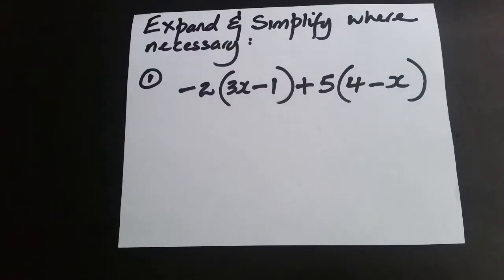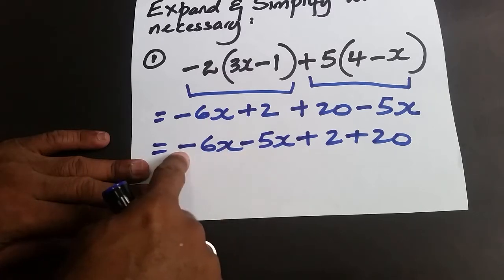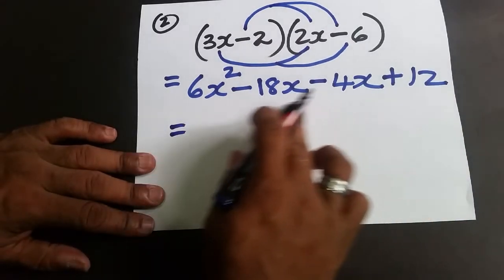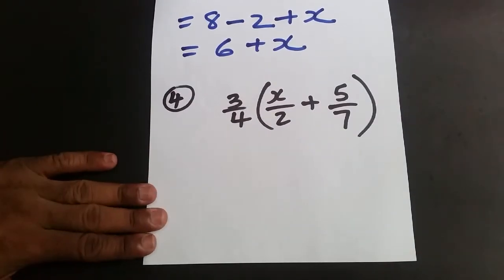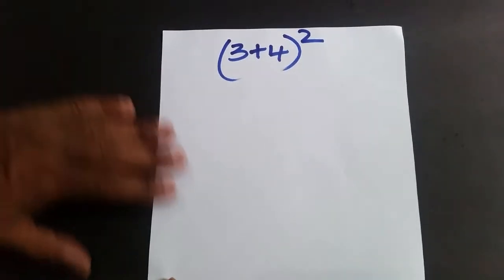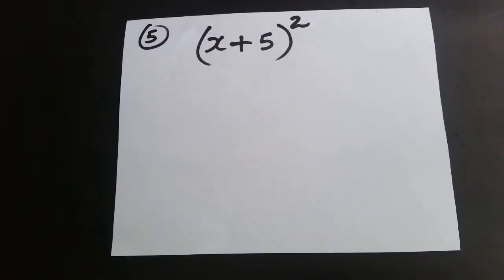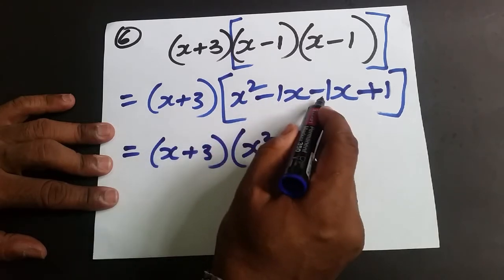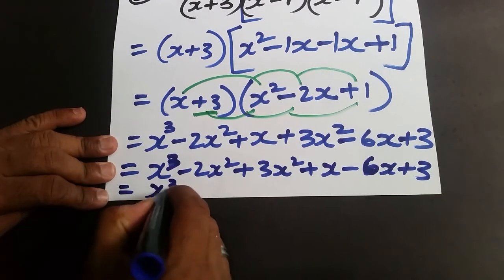Solution to Group Class Exercise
Algebra: Expansion and Simplification